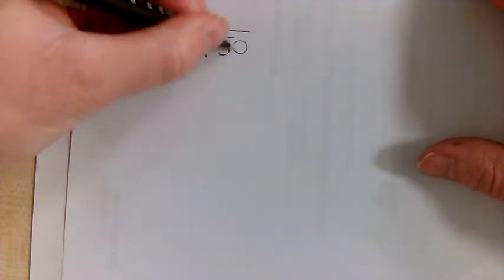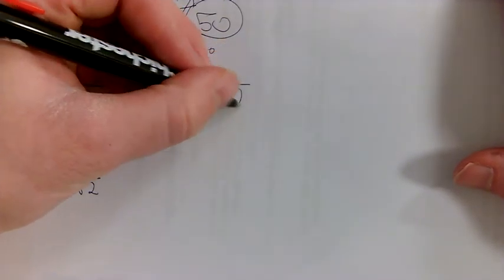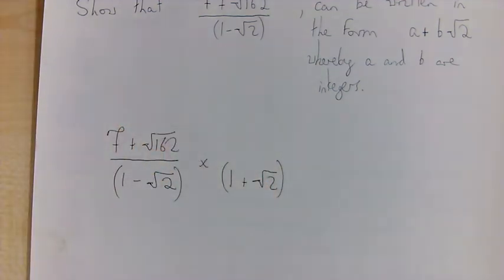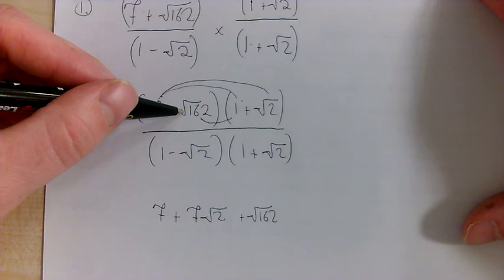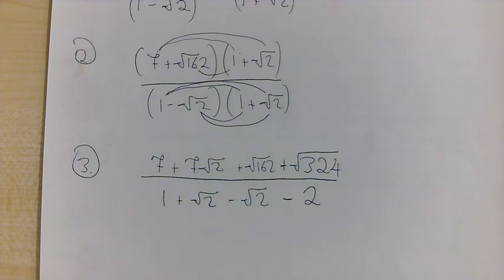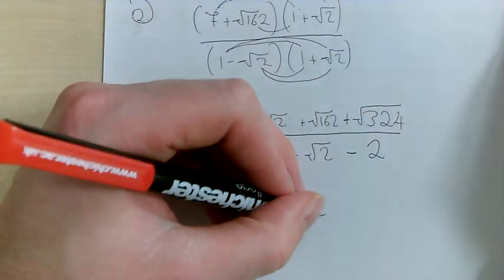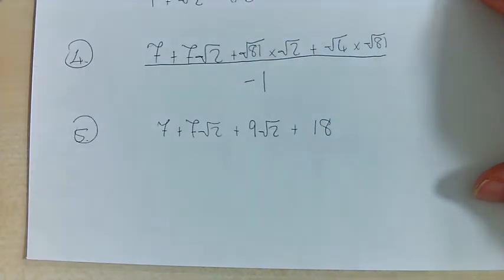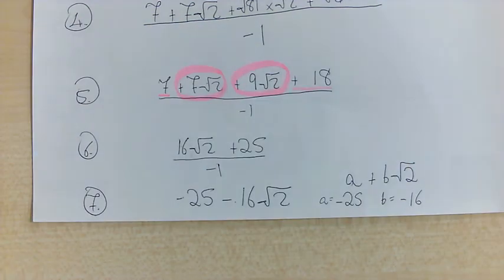Surds Exam question